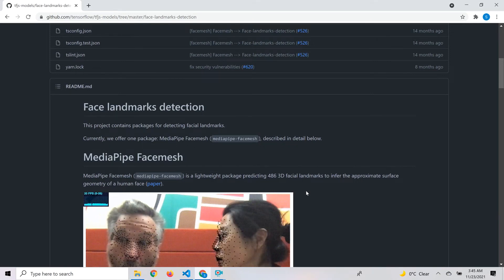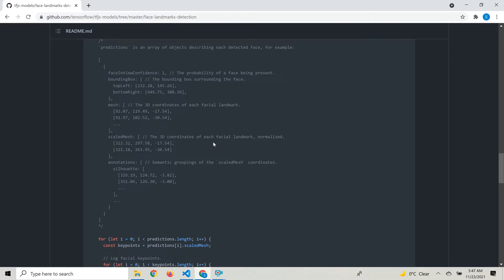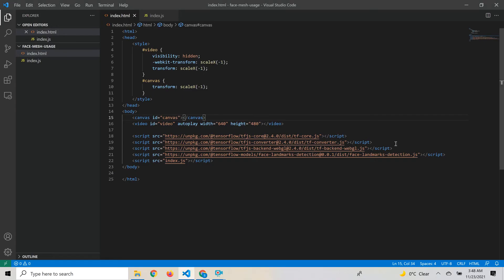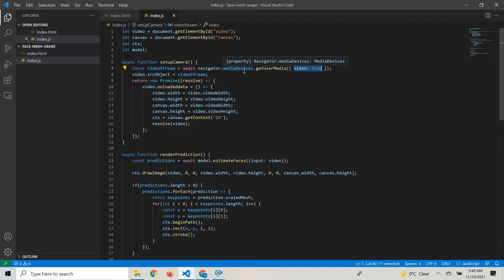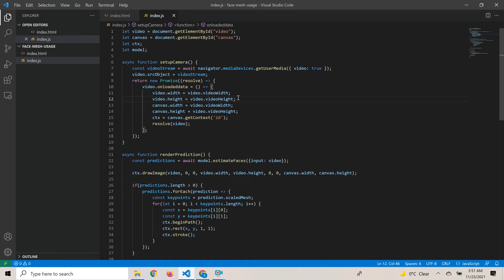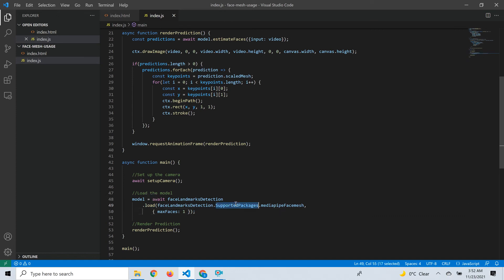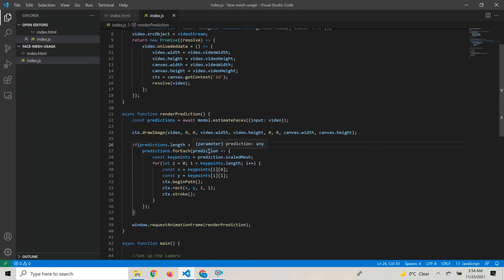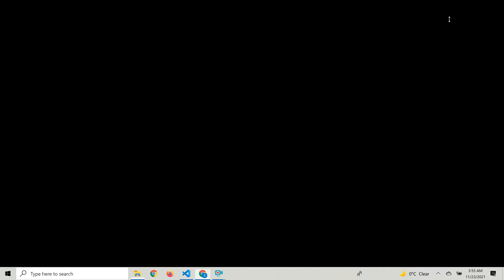TensorFlow.js - Facial Landmarks detection in the browser using MediaPipe FaceMesh model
In this video, we look at the basic usage of the MediaPipe FaceMesh model to detect facial landmarks directly in the browser. This state of the art model is provided as part of the facial landmarks package in TensorFlow.js pre-trained models.

This model detects 468 3D facial landmarks in real time directly in the browser.